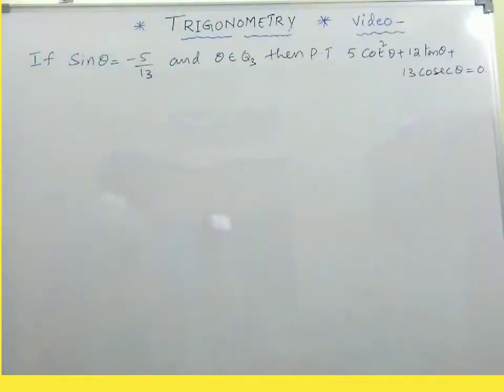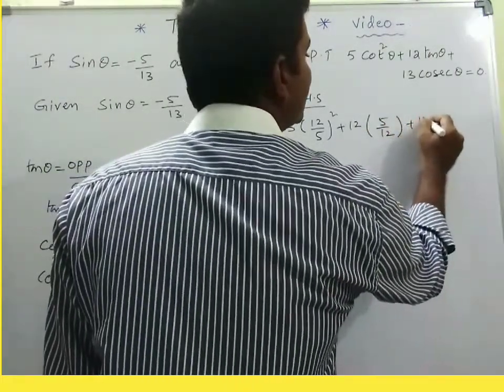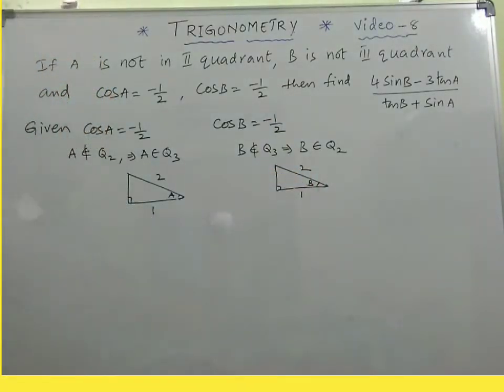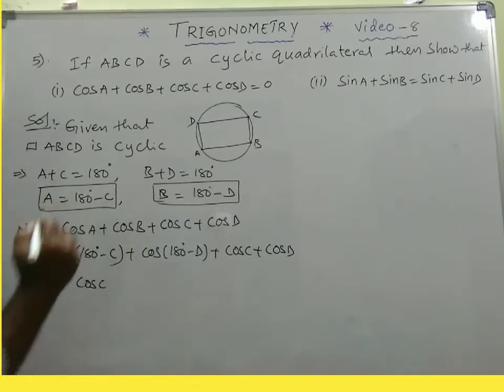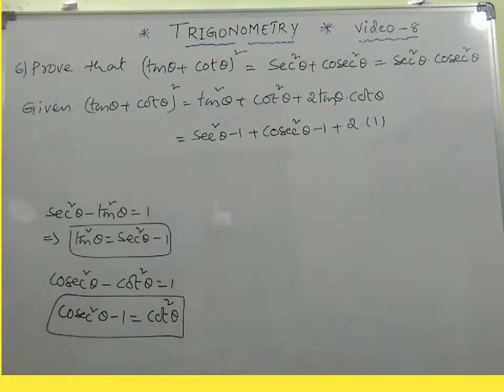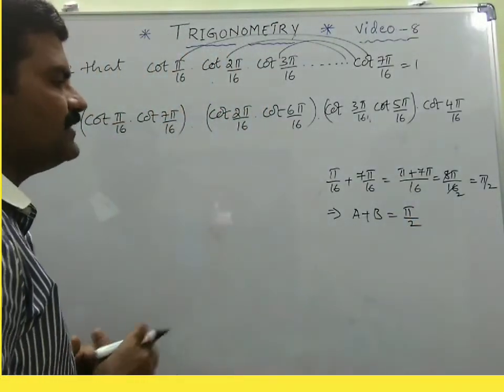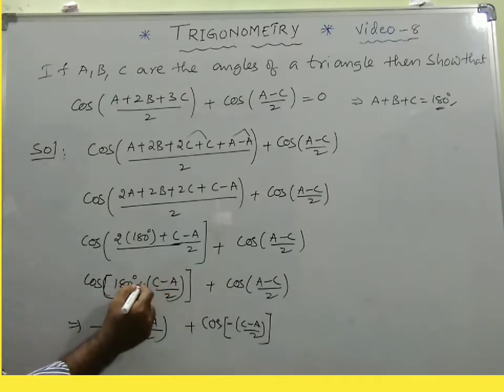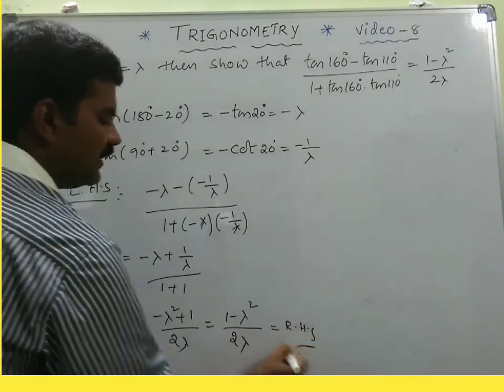Trigonometric ratios PART 8